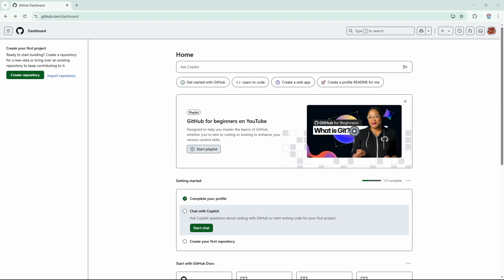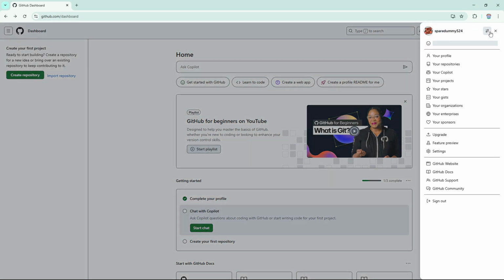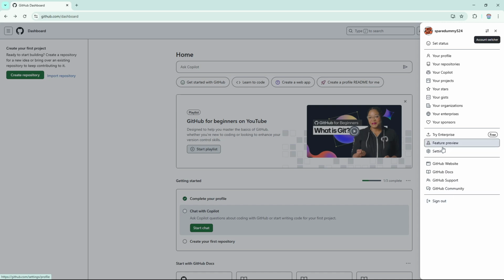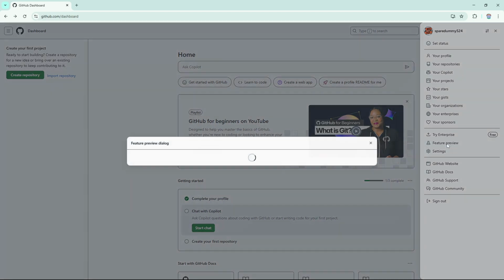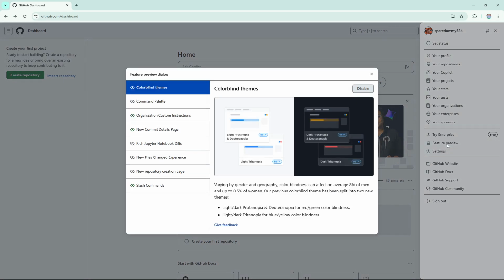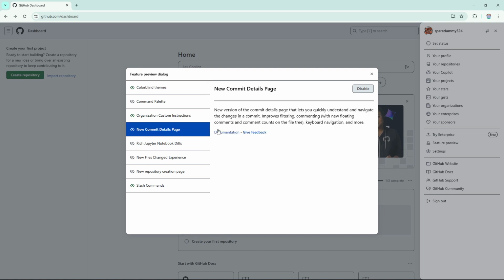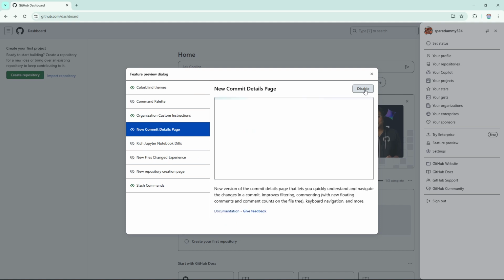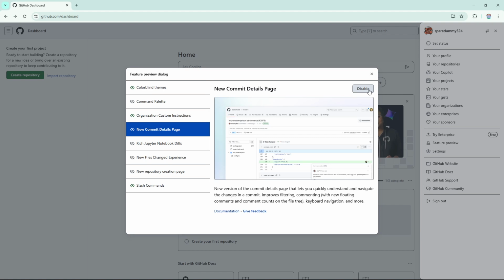How to revert to the classic commit page on GitHub [2025 Easy Guide]